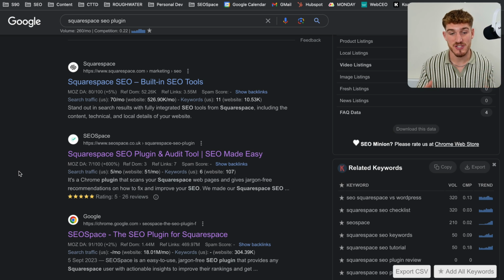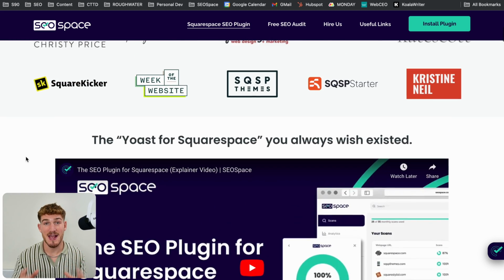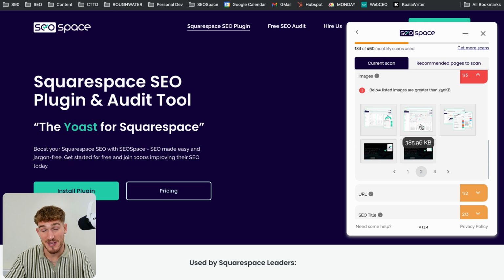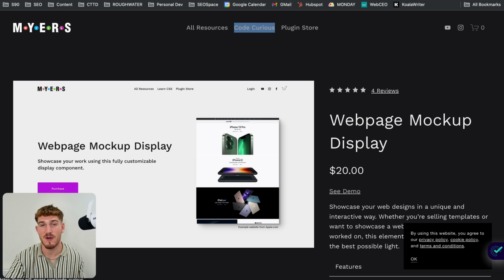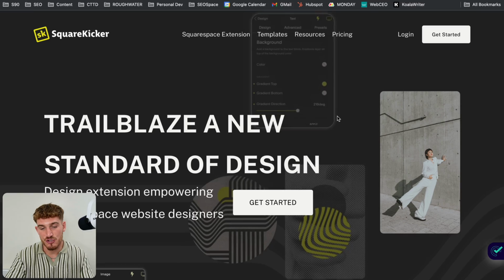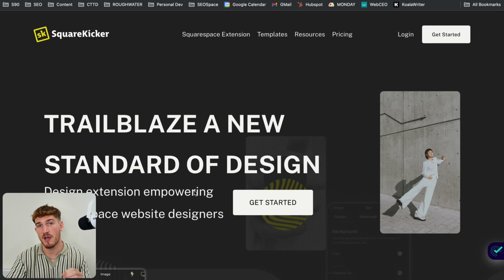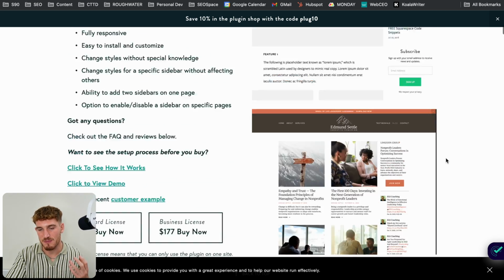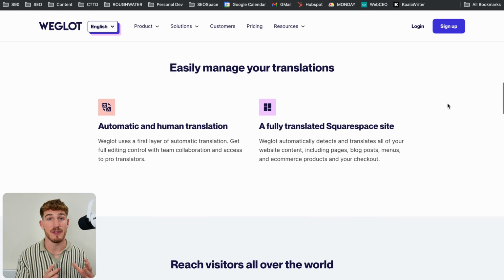6 BEST Squarespace Plugins and Extensions for 2026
The 6 BEST Squarespace Plugins and Extensions for 2026 👇

Squarespace plugins and extensions seem to be talked about more than Squarespace itself at times.

I've used Squarespace extensions and plugins extensively and wanted to share the best ones I've found.

Given I'm not a Squarespace website designer, I'm hoping some of these will be fresh and not on other lists you might have read before.

The 6 Best Squarespace Plugins and Extensions
1. Elfsight - Review Plugin for Squarespace

2. SEOSpace - SEO plugin for Squarespace

3. Will Myers Webpage Mockup Display & Code Curious

5. SQSP Themes Sidebar Plugin

Timestamps:
00:00 Introduction
0:40 Elfsight Review Plugin
2:06 SEOSpace SEO Plugin
4:07 Will Myers Web Page Mockup
5:21 Squarekicker Design Extension
6:59 SQSP Themes Squarespace Sidebar
8:06 Weglot Multilingual Extension
10:03 Conclusion